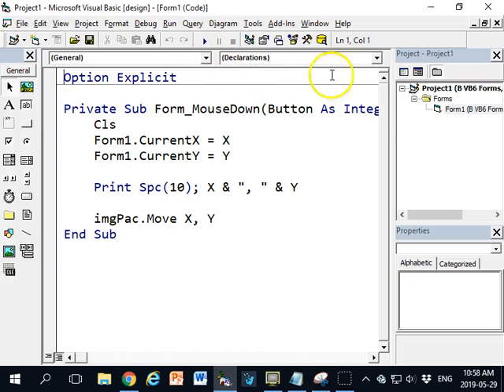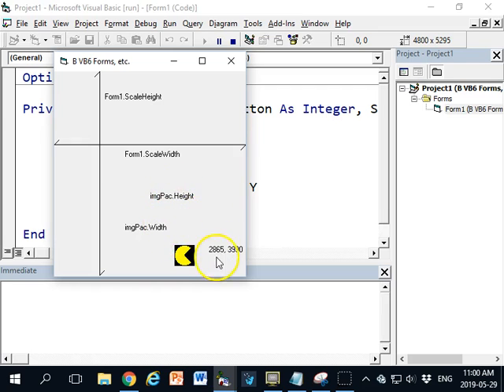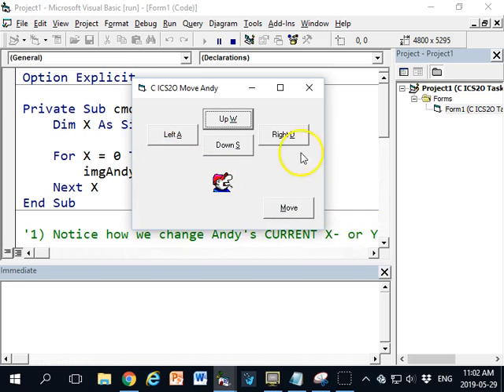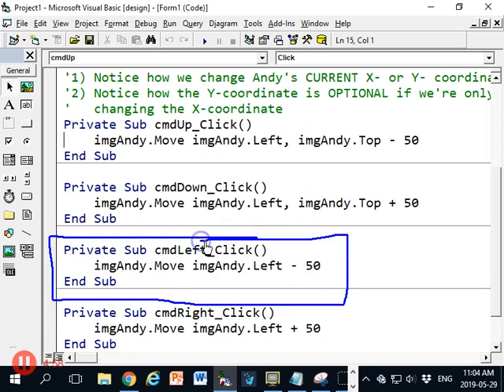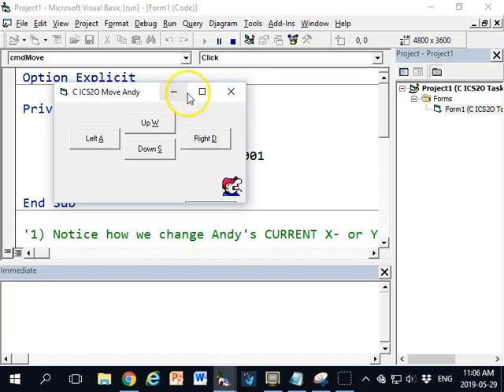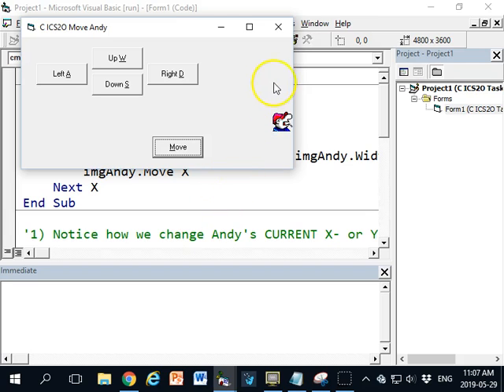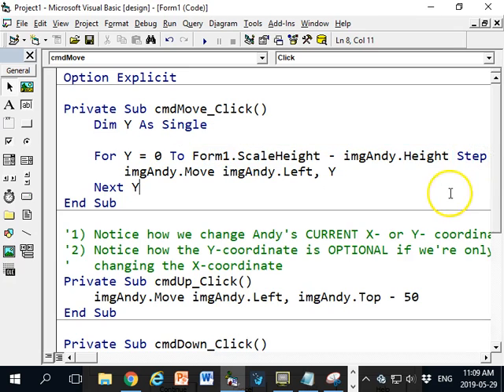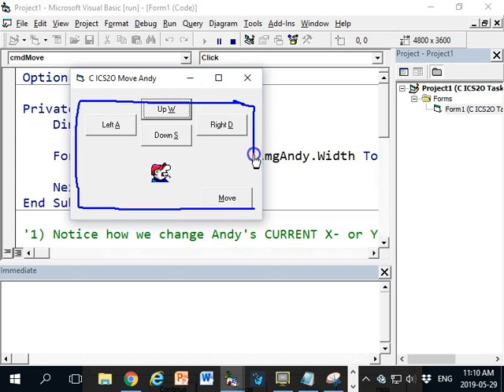Sprites Tasks B Form1_MouseDown and C Andy Move (VB6)